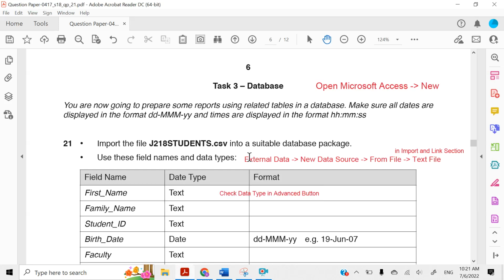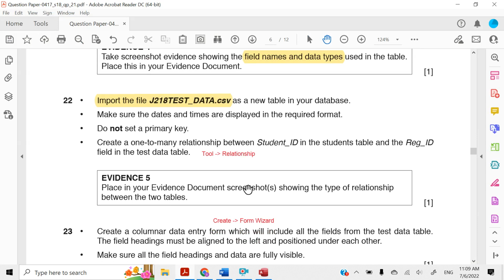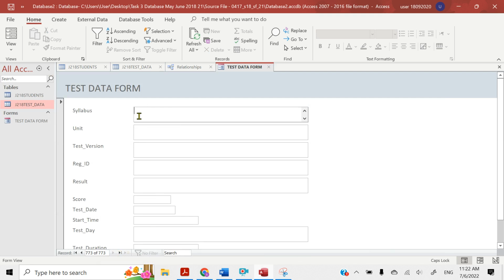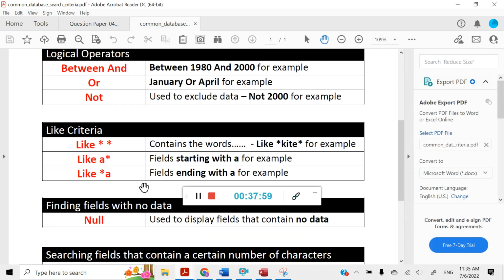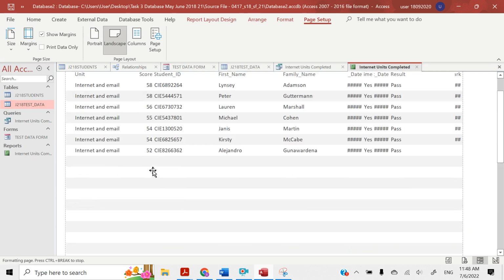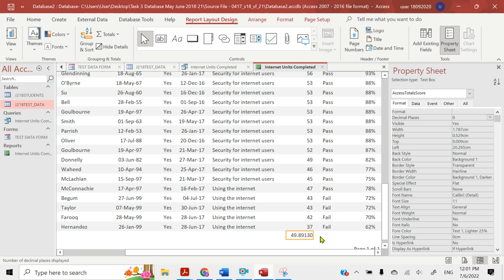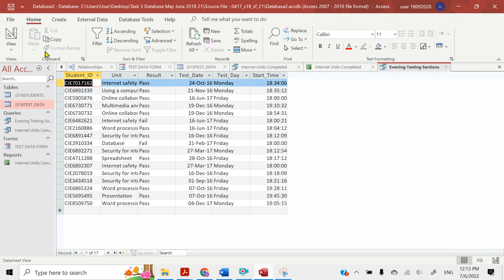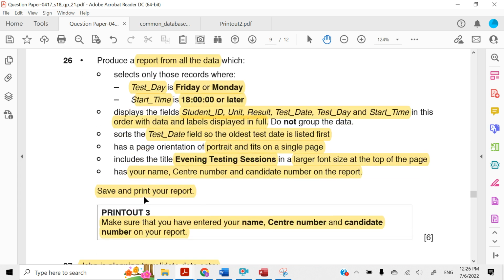Task 3 Access Databases